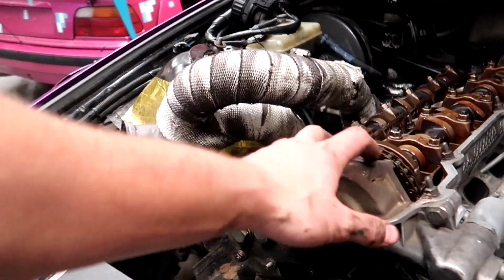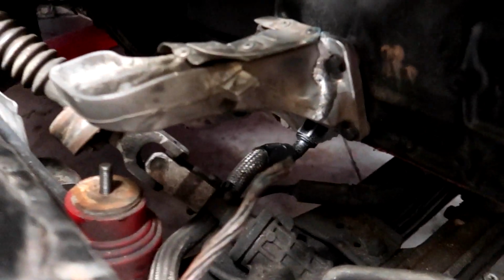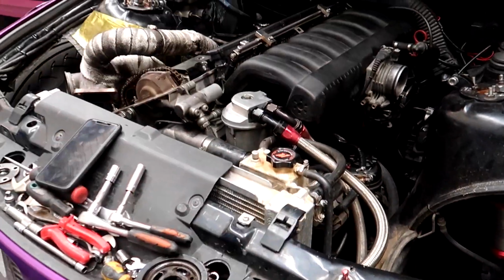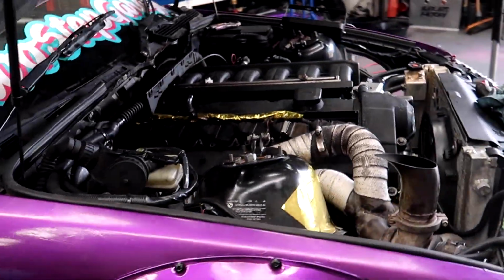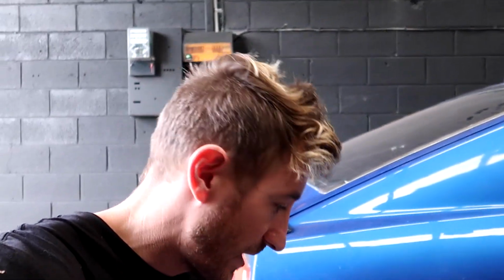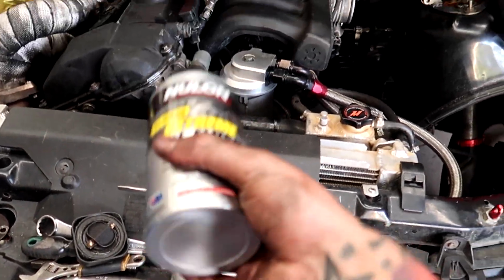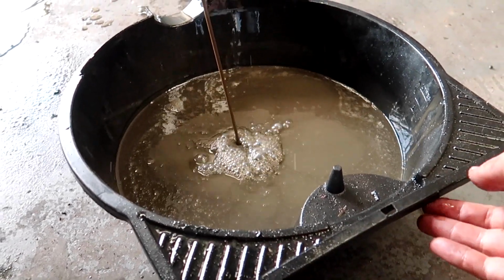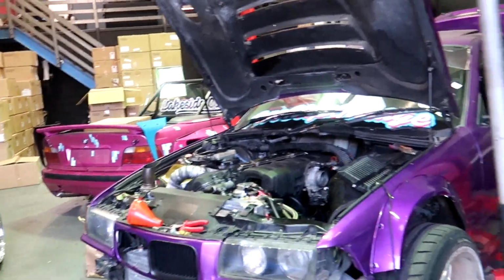E36 M50 / M52 HEADGASKET SWAP PT2 | IT RUNS!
In this video, we complete the headgasket swap on our m50b30 turbo e36 BMW drift car and get it running again!